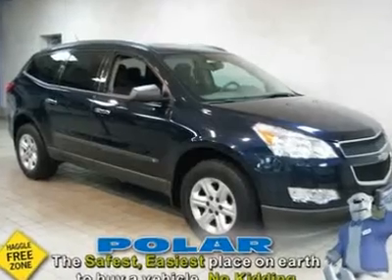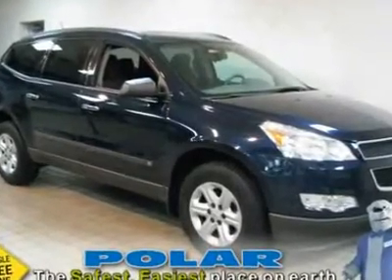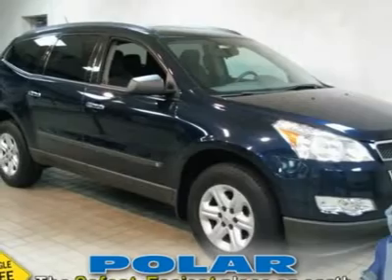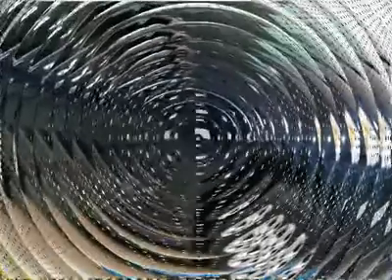2009 CHEVROLET TRAVERSE White Bear Lake, MN 400732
2009 CHEVROLET TRAVERSE White Bear Lake, MN
Stock #400732

1801 E County Road F

Fresh Trade! FWD! Only one other person had the privilege of owning this great 2009 Chevrolet Traverse. It is nicely equipped with features such as 8-Passenger Seating (2-3-3 Seating Configuration), ABS brakes, Air conditioning, AM/FM Stereo w/MP3 Compatible CD Player, Front Bucket Seats, Power windows, Remote keyless entry, Speed control, Traction control, and XM Radio. Enjoy the safety and great visibility when you sit up high in this gas-saving SUV. Consumer Guide named the Traverse a 2009 Midsize SUV Best Buy! Polar is the safest, easiest place on earth to buy a vehicle...no kidding! Call, e-mail, or stop by today!